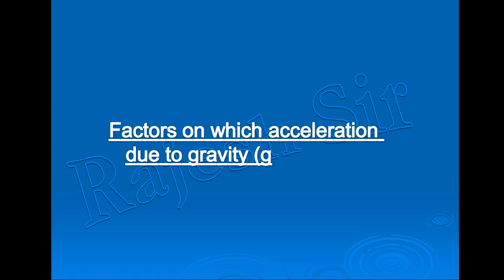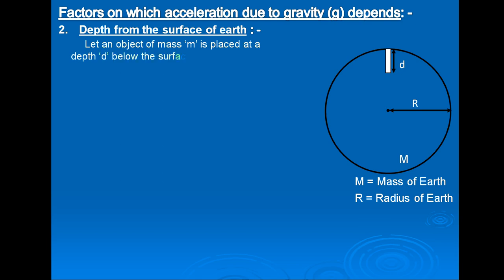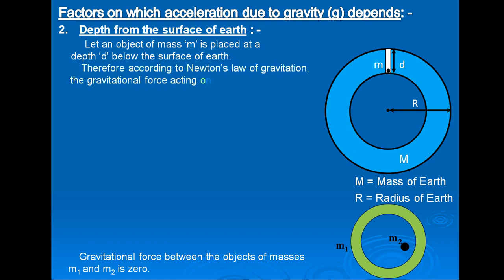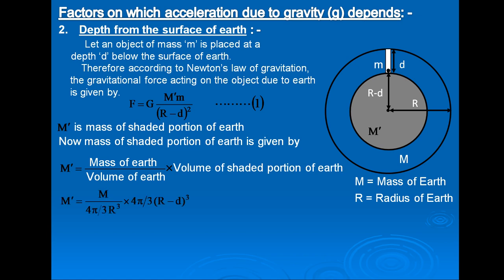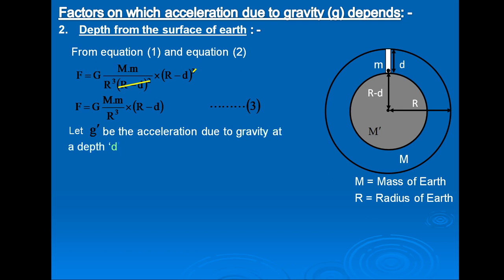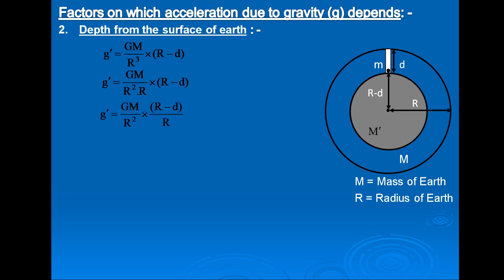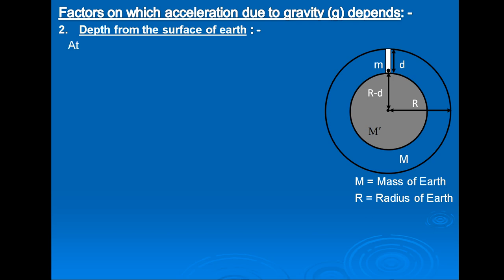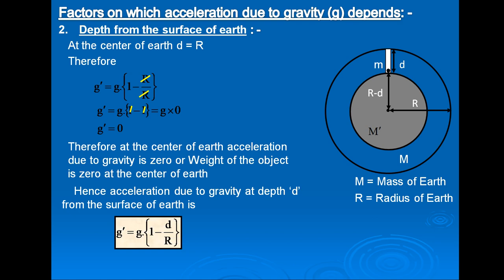Factors on which acc due to gravity depends Depth